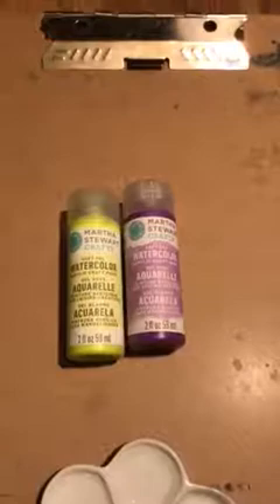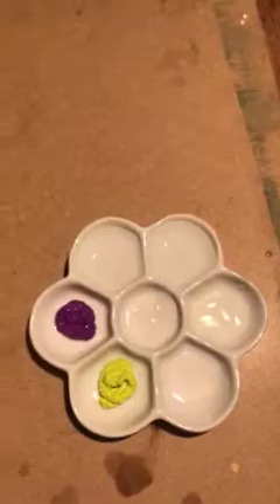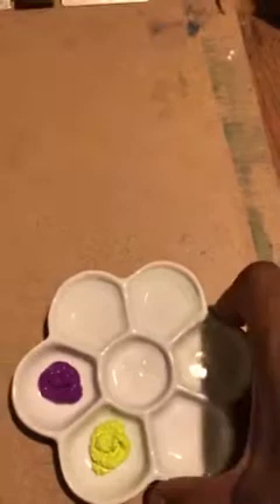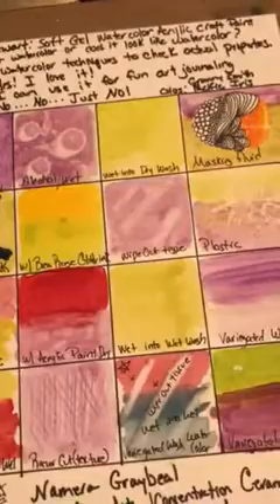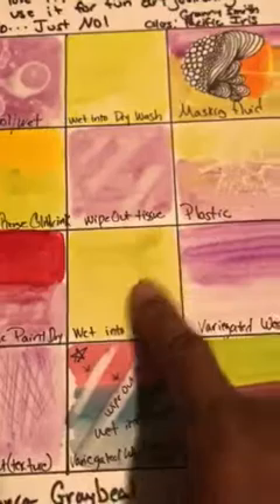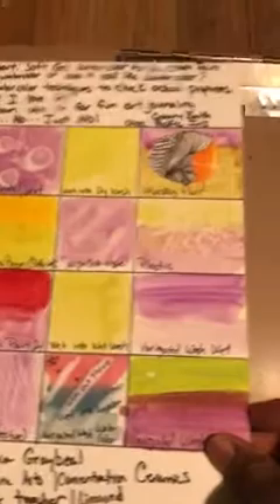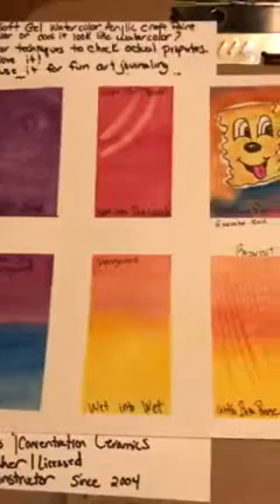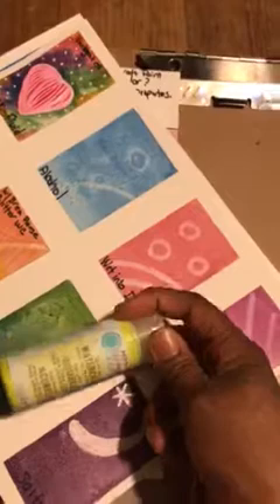New Martha Stewart Watercolor Acrylics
I found these at Michaels and decided to compare them with Winsor and Newtons professional watercolors.